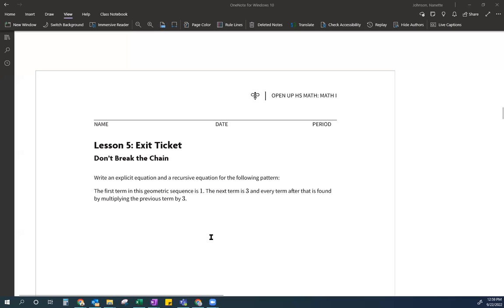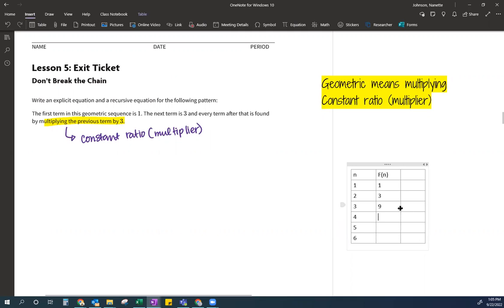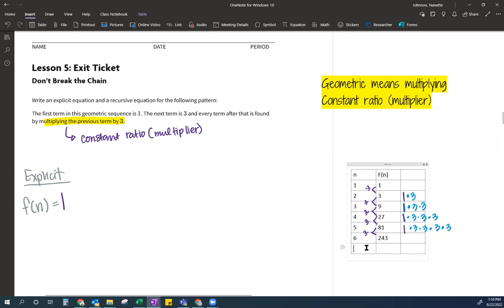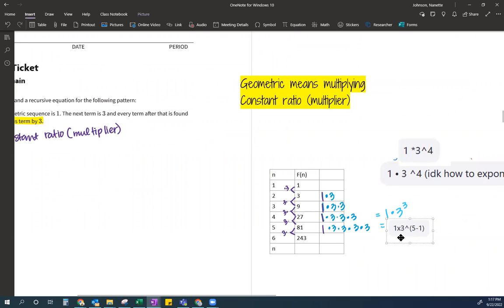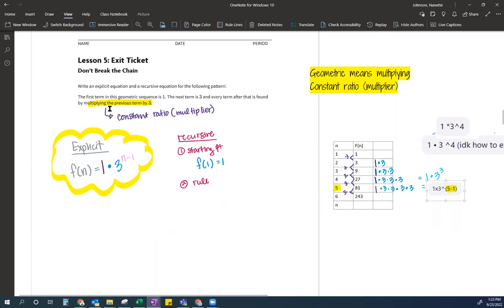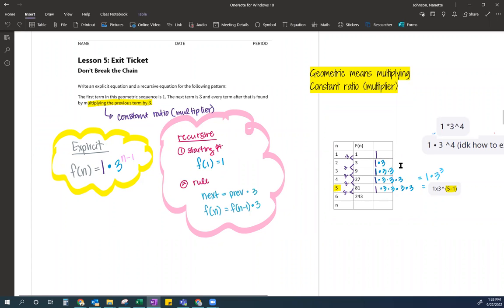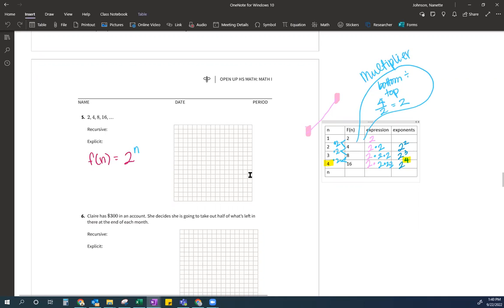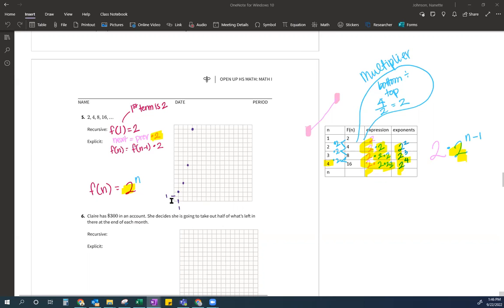Write the Recursive and Explicit Equation for a Geometric Sequence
Math I 1.5 exit ticket RSG 5

write the explicit and recursive form of exponential geometric

Lesson Focus:
Represent a story context using tables, graphs, and equations.

Use function notation to write explicit and recursive equations.

How can I find the pattern of growth in a story context?

How does the pattern of growth appear in each of the representations?